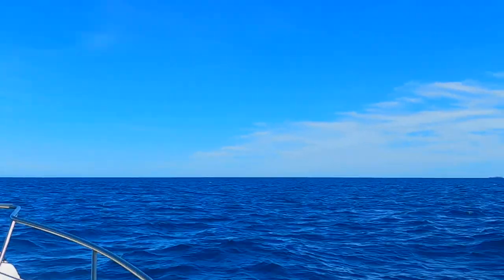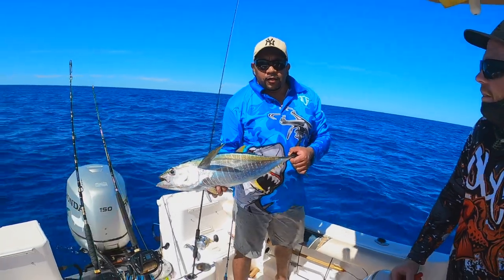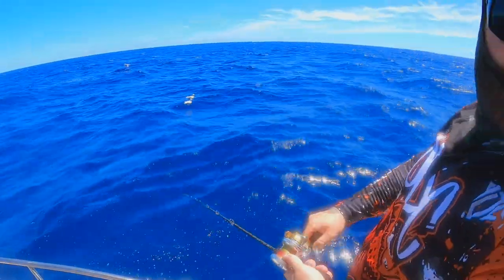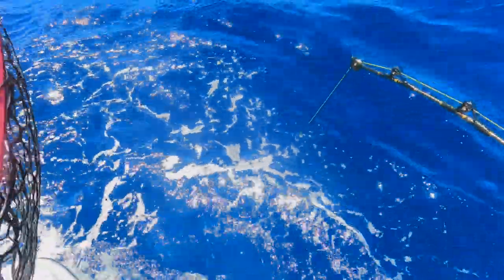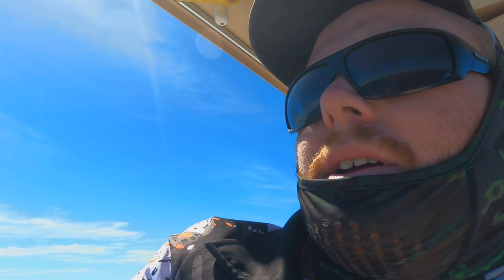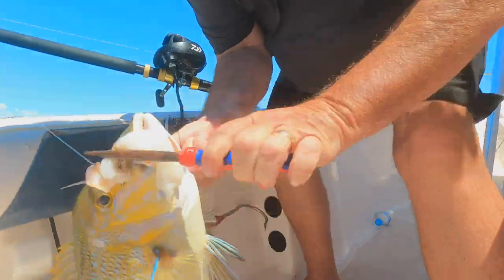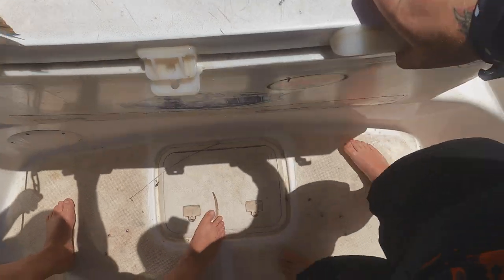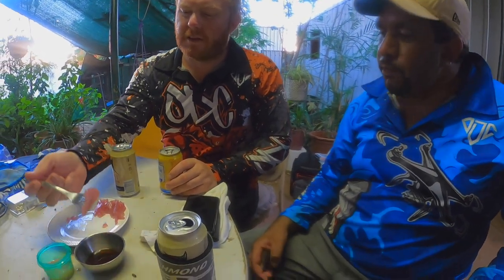Sharkbanz fishing with a Shark deterrent! Yellowfin tuna, Red Emperor, Spangled Emperor Exmouth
Today we headed out to our bottom fishing grounds from Exmouth  to test the new sharkBanz zeppelin Shark deterrent on the way out we seen a school of sharks and tuna smashing a bait ball and we managed to pull a yellowfin tuna out! then we dropped down the rigs to the depths with one rod having the SharkBanz deterrent Attached. these are available From Exmouth tackle and camping for about $100 so far so good!